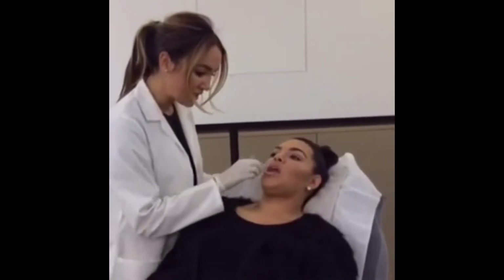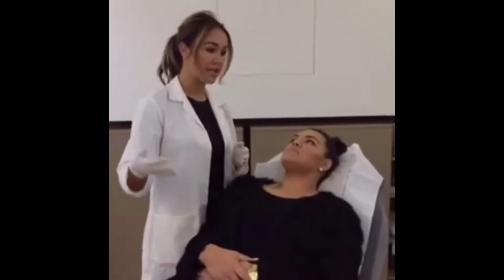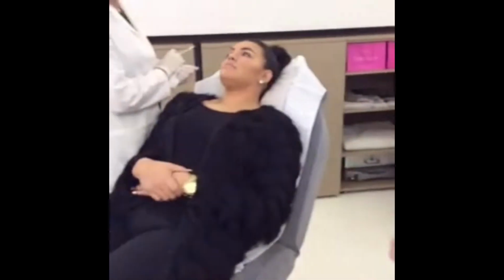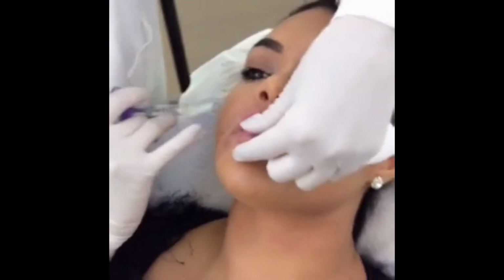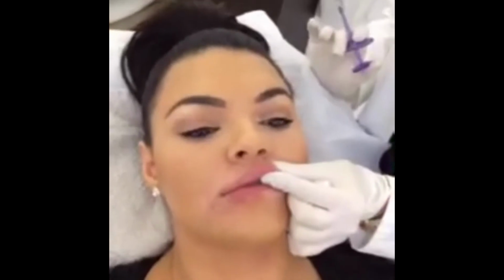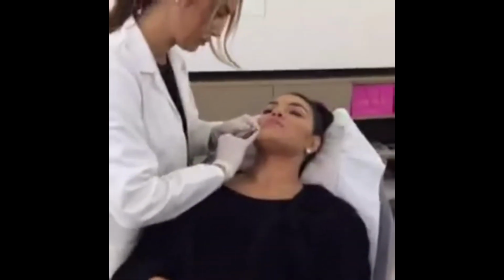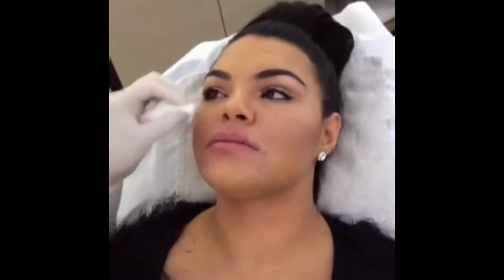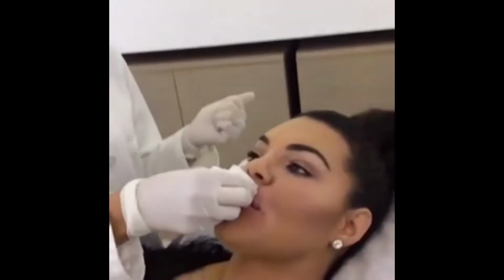Natali Kelly's Signature Full Volume Lip Filler with Lauren Patricia & The Sun Video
Natali Kelly and her signature Lip Revitalise Full Volume dermal filler treatment for plumped, re-defined natural-looking lips. Filmed live in action with The Sun Video and Lauren Patricia